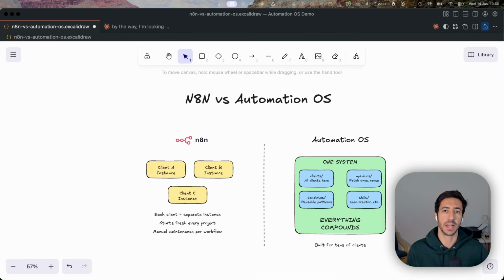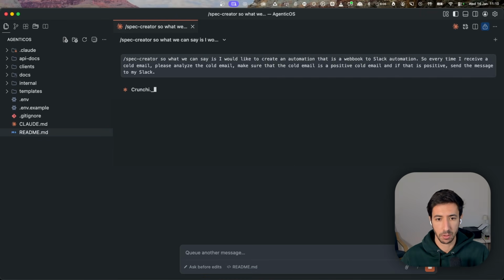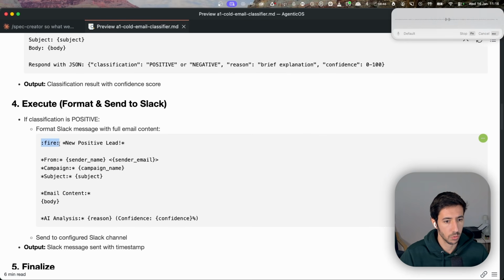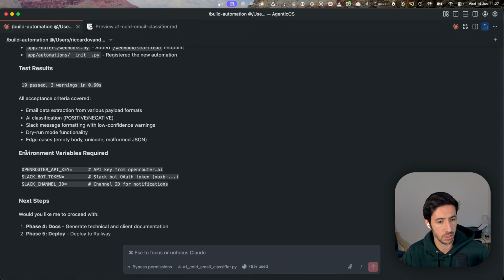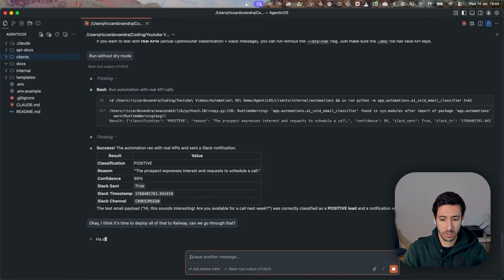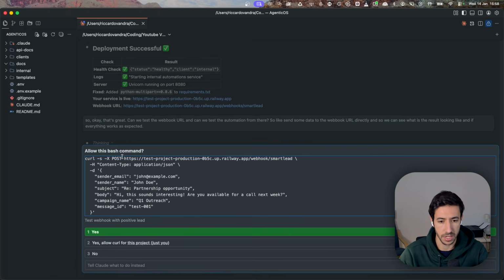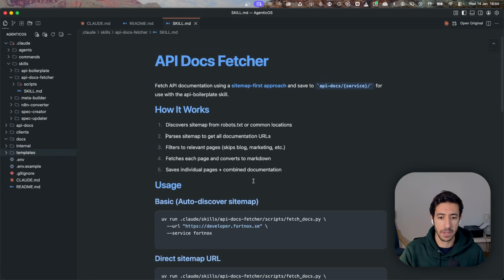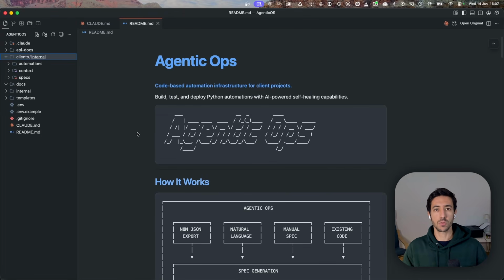I Replaced N8N With Claude Code (Here's the Full System)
In this video you'll discover how I replaced N8N with a Claude Code-powered automation OS that compounds over time.

In particular, we'll cover:
- Why standalone workflows don't scale
- N8N vs Automation OS (workshop vs factory)
- Building automations in plain English
- Auto-generated specs, code, and testing
- One-click deployment to Railway
- API boilerplate system for reusability
- Internal monitoring dashboard

After watching, you'll understand the difference between building one-off automations and creating a system that gets faster with every workflow you build.

TIMESTAMPS

0:00 - The problem with standalone automations
0:45 - N8N vs Automation OS
2:20 - Creating specs in plain English
3:40 - System asks clarifying questions
5:15 - Spec document structure
7:00 - Building automation from spec
8:30 - Local testing
10:00 - Deploying to Railway
11:30 - Testing live automation
13:00 - API docs and boilerplate system
14:30 - Internal dashboard
15:15 - Wrap up

Part of the Claude Code for Non-Coders series.